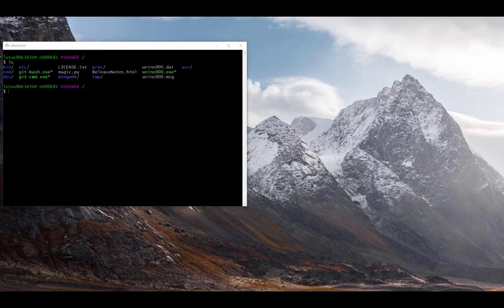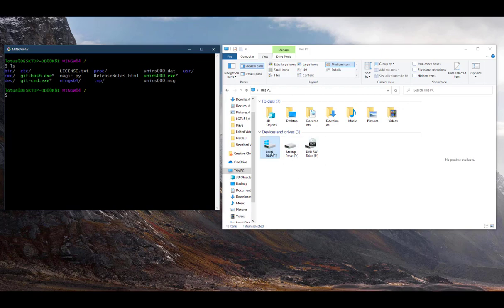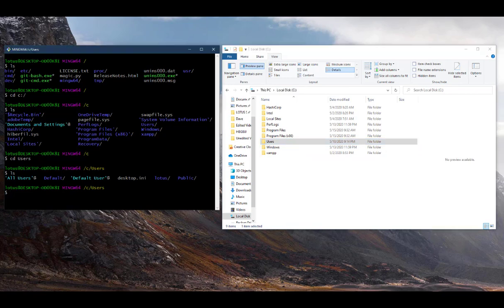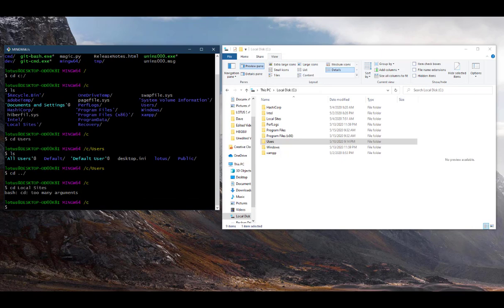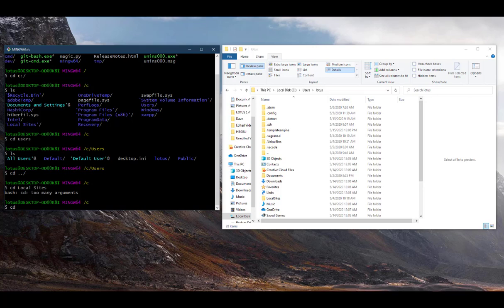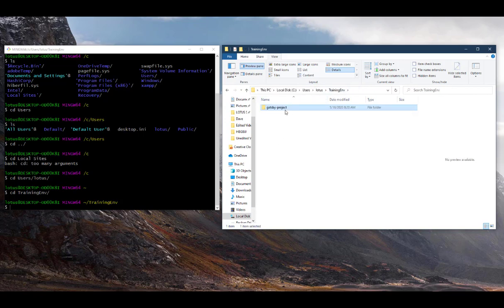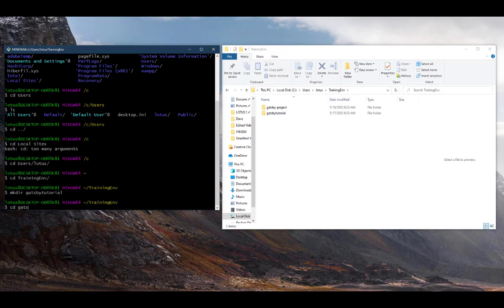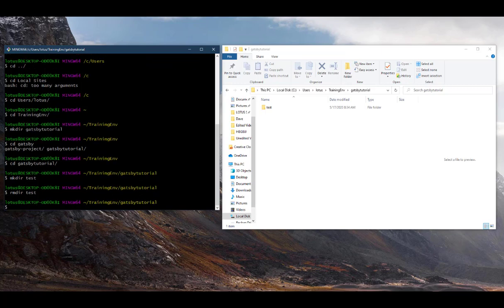07 The Command Line (Gatsby + WordPress)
How to use the Command Line as a front end developer. The very basics on some of the most common commands you will need